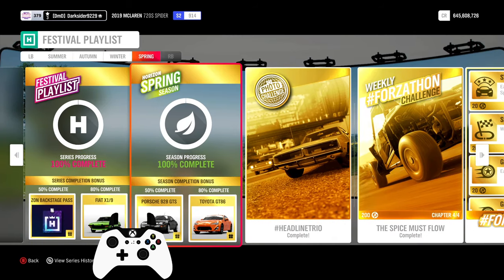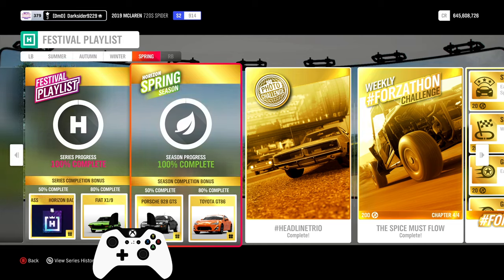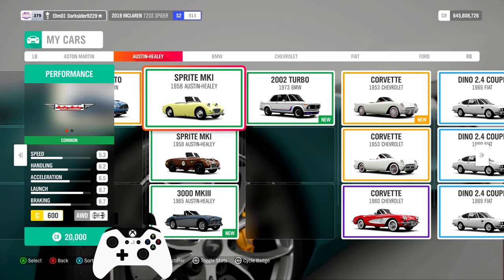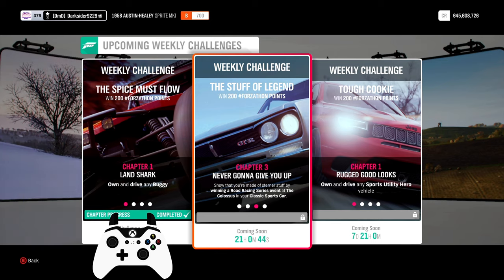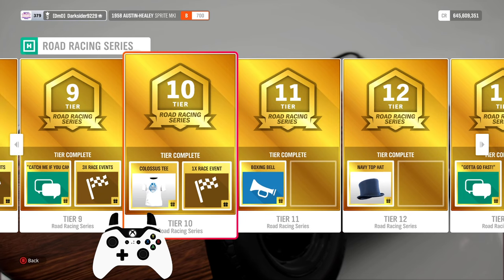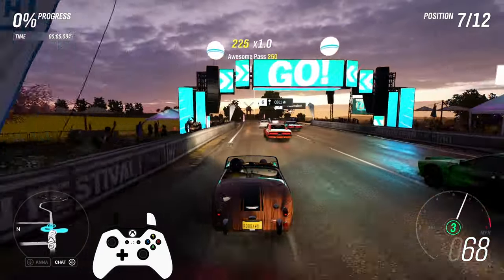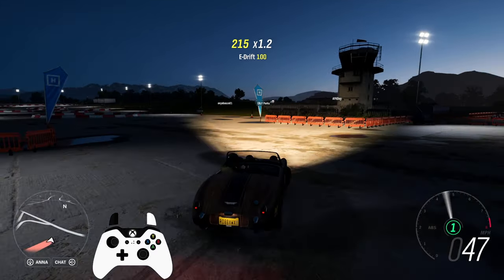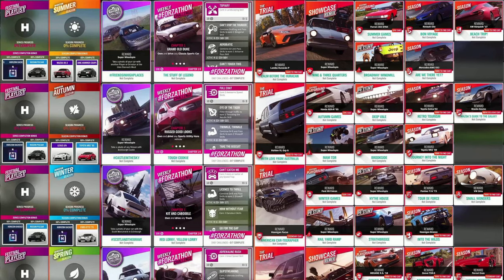FH4 HOW TO UNLOCK THE COLOSSUS ROAD RACING SERIES EVENT FH4 SUMMER 36 FORZATHON THE STUFF OF LEGEND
Summer 36 forzathon the stuff of legend
Let's see how to complete the upcoming Summer Forzathon of the new Series 36 which became available on Thursday, 3rd of June 14:30 GMT.

Completing the Weekly Forzathon Challenge of the Series 36 - THE STUFF OF LEGEND - June 2021 Summer Season - Forza Horizon 4 earns 15% completion for Summer Season as well as 100 points, or 200 points, if you own the House near the lake - Lake Lodge.

Tunes are not required, but will help get this done quicker

00:00 Intro

00:45  [1] Grand Old Duke
- Own and Drive any Classic sports car

01:16 [2] Spirited driving

01:43 [3] Never gonna give you up
- fh4 how to unlock the colossus road racing series event
- fh4 the colossus location
- fh4 the colossus race
- fh4 how to unlock the colossus
- fh4 the colossus
- fh4 the colossus how to
- never gonna give you up forzathon chapter
- the stuff of legend chapter 3

03:04 [4] Victory Lane
- earn 250000 skill score

04:04 Outro - Series 36 Overview

And that's how you COMPLETE THE SUMMER FORZATHON THE STUFF OF LEGEND

All races done against PRO or Unbeatable AI. (even though you don't need to, any difficulty will do just fine in the case of Weekly Forzathons)

Any additional support, is much appreciated, thanks!